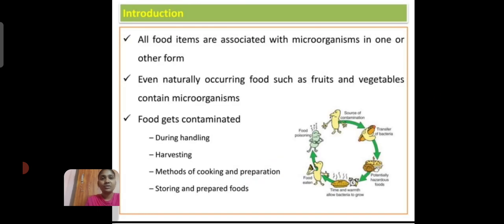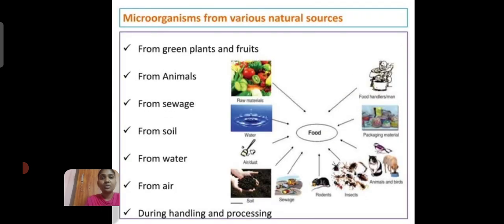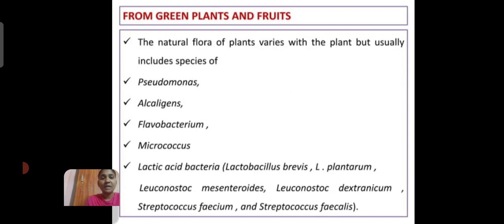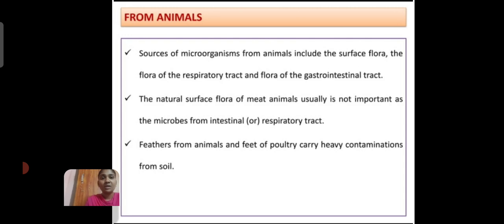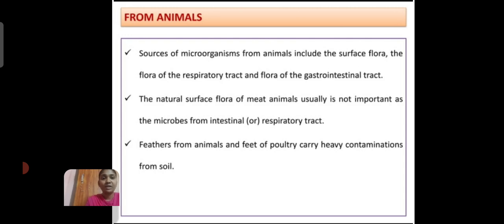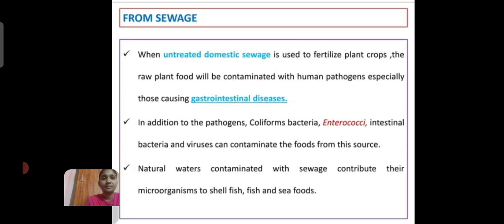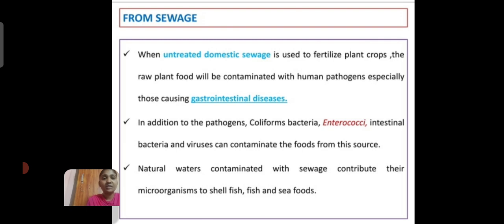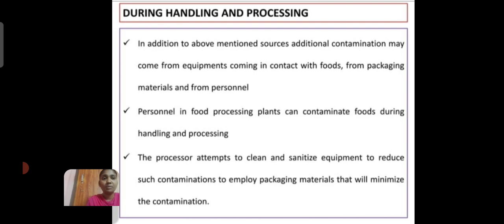LCS : Food Micriobiolgy Contamination of Food | Ms. M. Sowmiya | Department of Microbiology